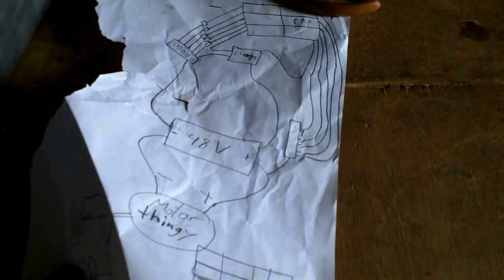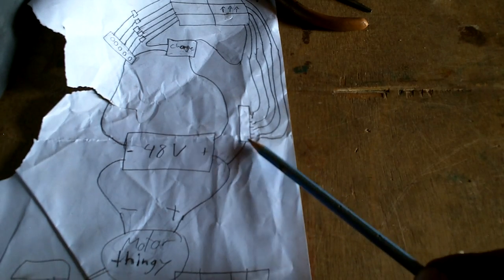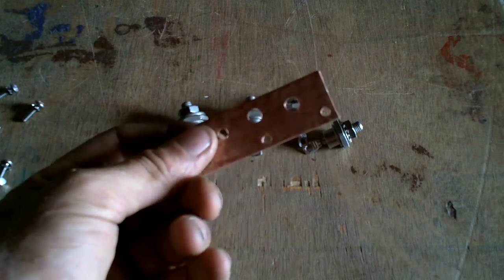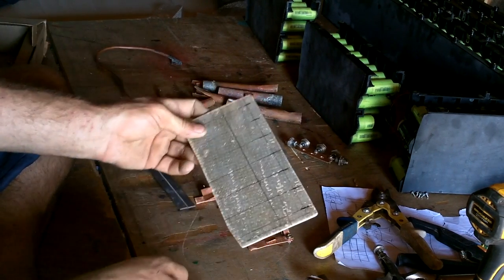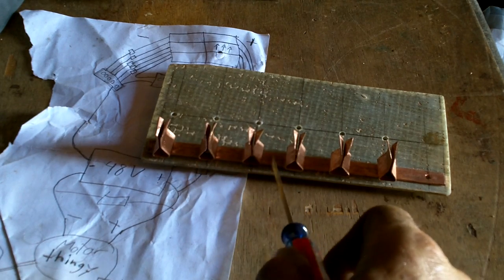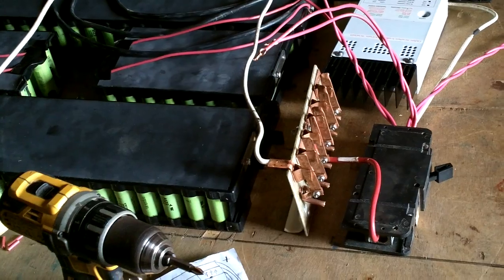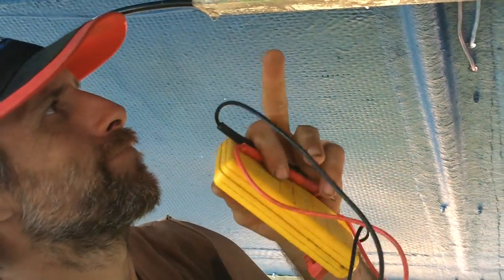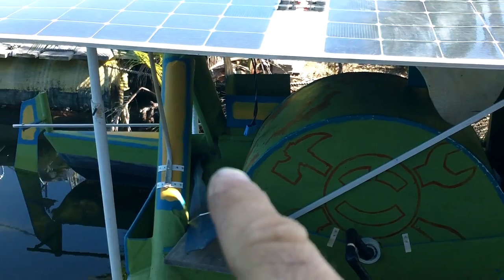Solar Snailer 038 Switch It Up!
I got all the electronical stuff in there.  Batteries, switches, charge controller, solar panels connected, blocking diodes, etc.

Bitcoin: 1GPLqw2h5fLPTNyQviiAawc1n7UPHPBHdB